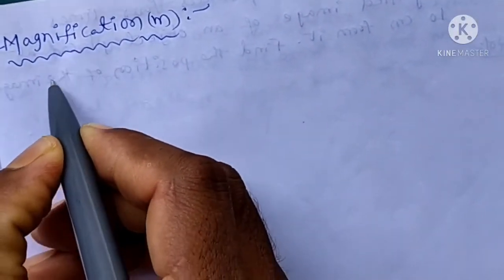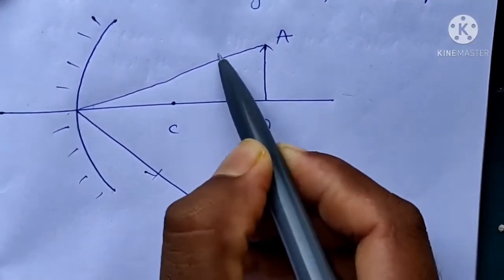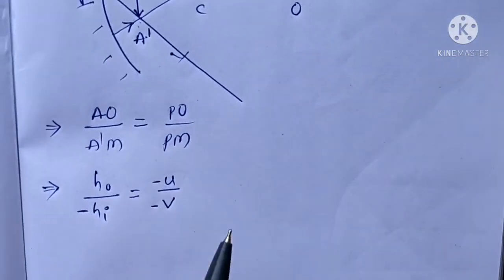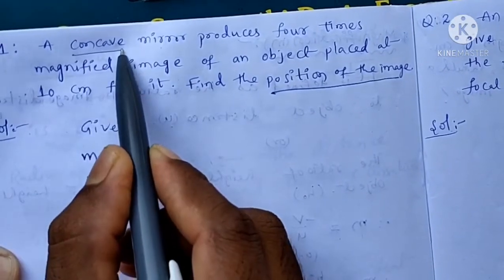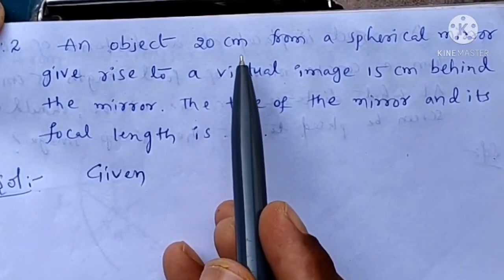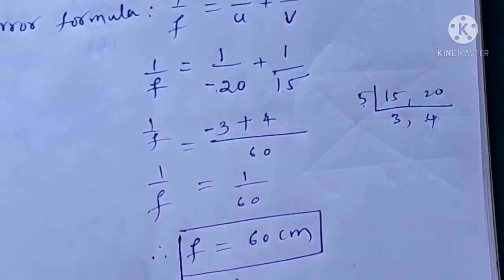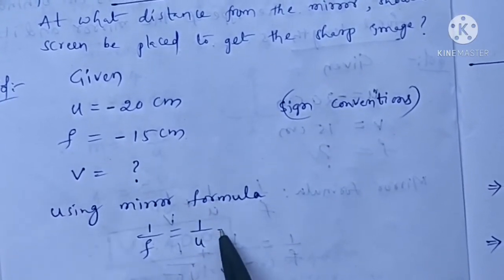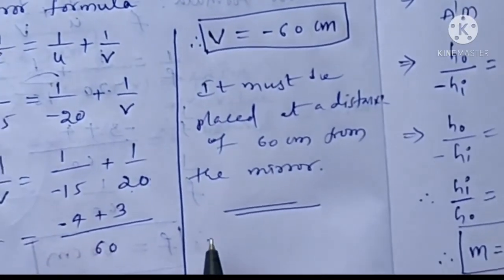Reflection of light at curved surfaces,magnification, IIT-JEE Physics Class 10 ARM Physics